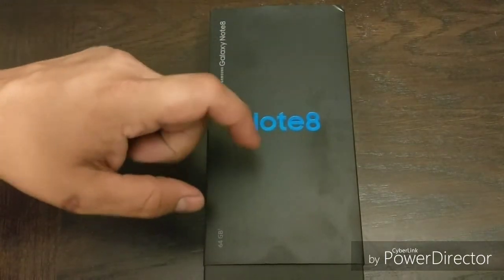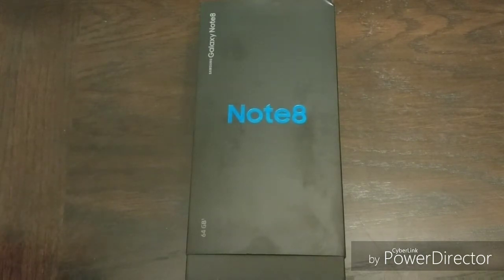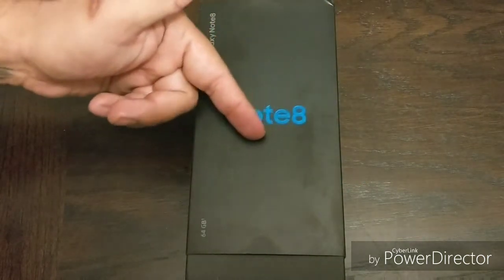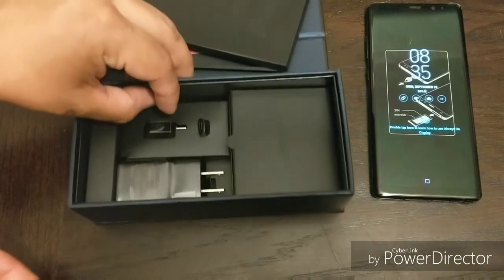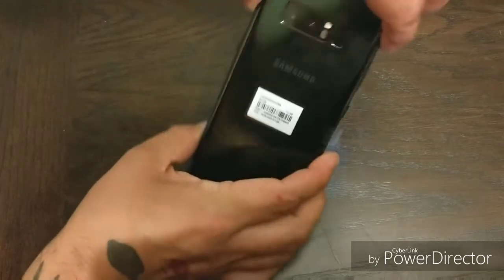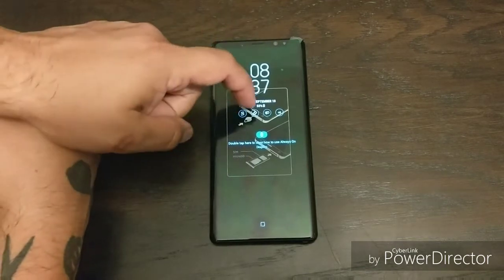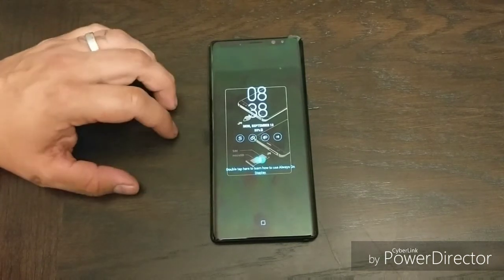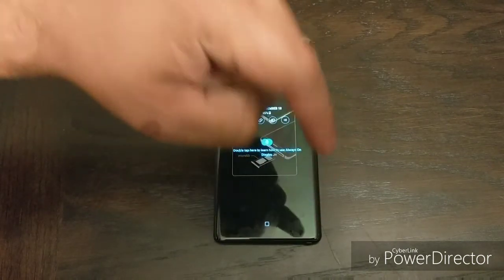Samsung Galaxy Note 8 unboxing and first impressions under 8!!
Welcome back to PROA TV

My initial thoughts on the note 8 and quick
unboxing! I'm excited for this phone. Beautiful device, fast, good in the hands (kinda slippery), overall good first impressions. Also an in-depth review on the S-pen.